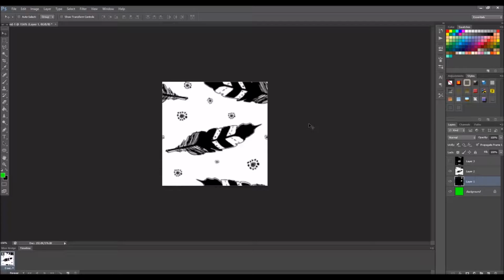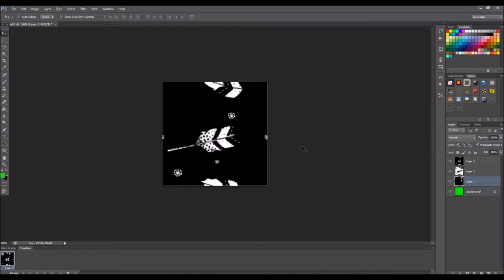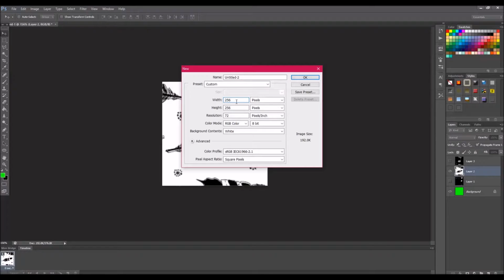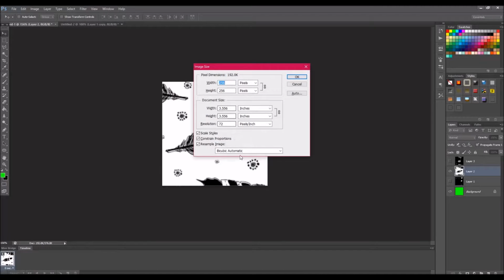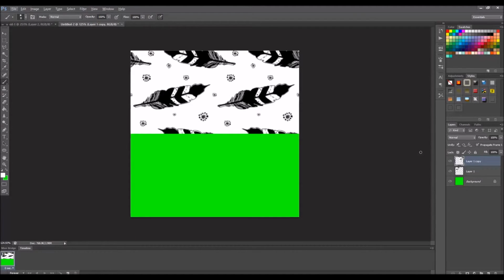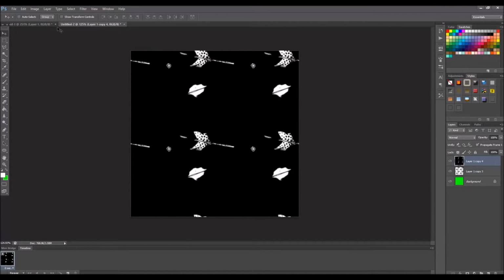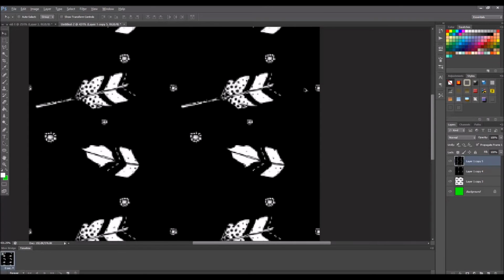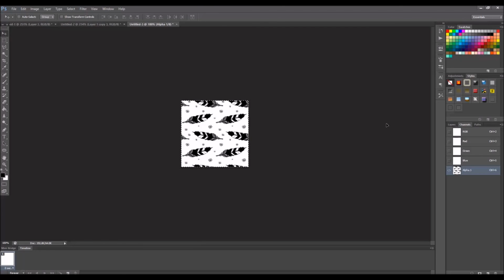How to Make Recolorable Patterns in TS3 || Part 3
Hi friends! This is the third and final part of this pattern creation series. In this last part, learn how to adjust the size of the pattern.